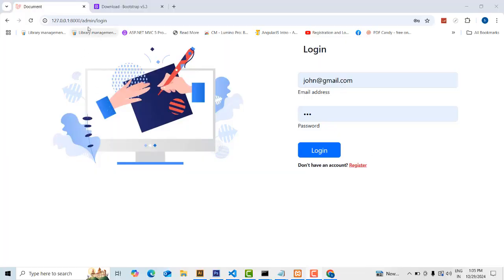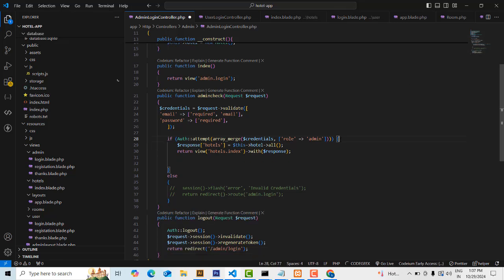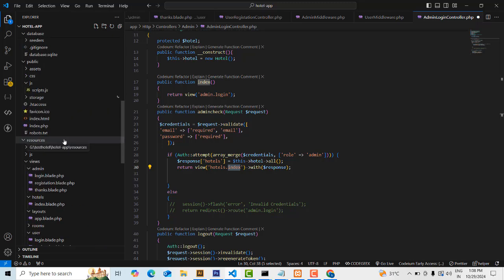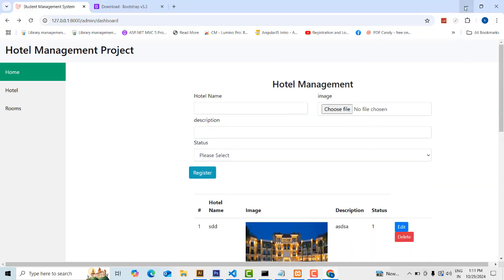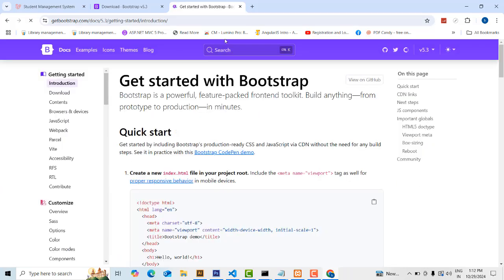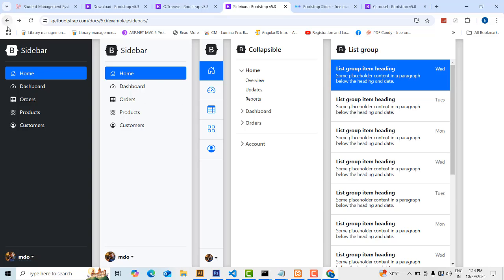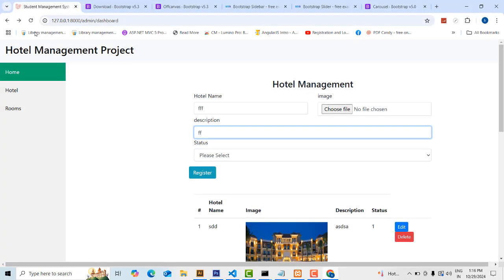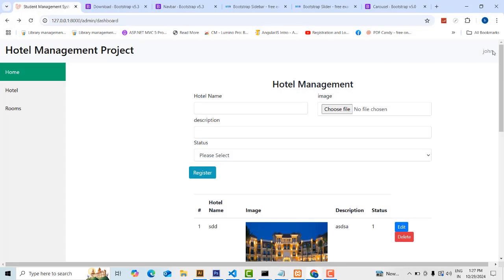Build a Hotel Management System in Laravel 11 Part 14 | Full Project Tutorial